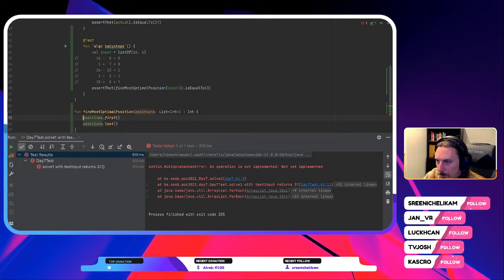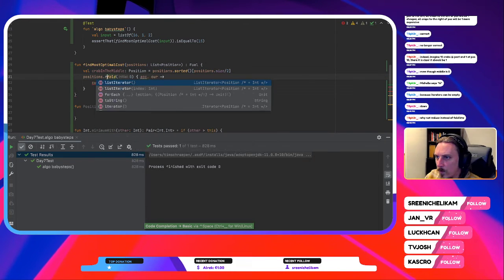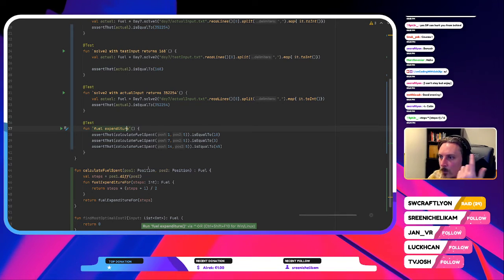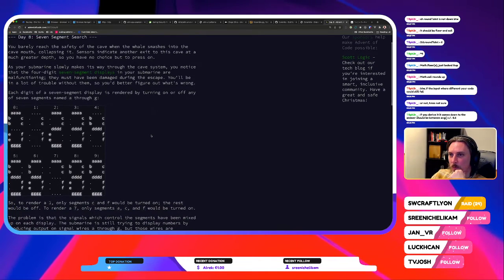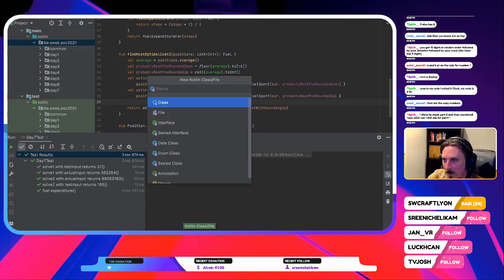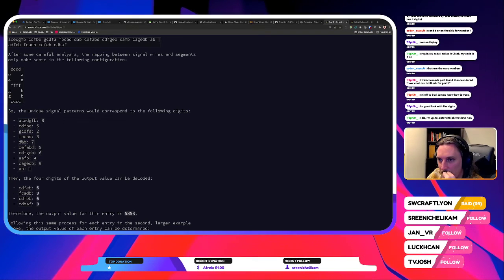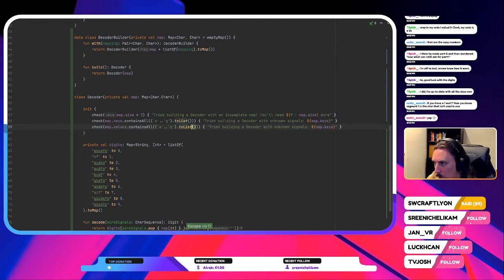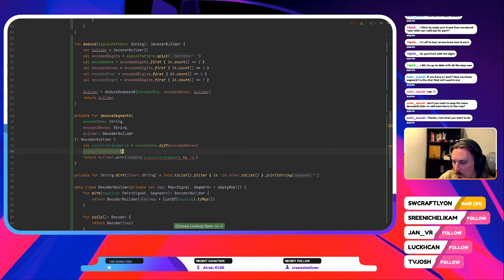[LiveCoding] Advent of Code 2021 - Day 7 (and some of Day 8) in Kotlin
My attempt at solving Aoc 2021 Day 7 and some of Day 8.

Thank you again Toph3r in chat for helping me out with my "math shit". I'm so happy I'm livecoding these :)